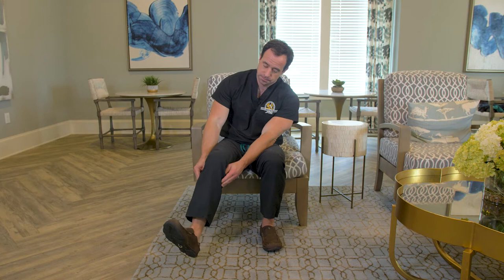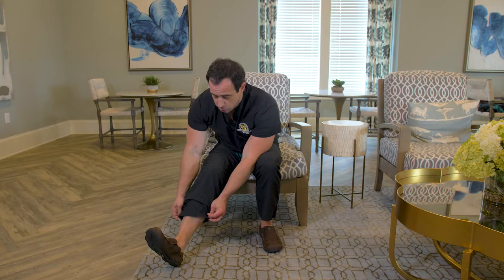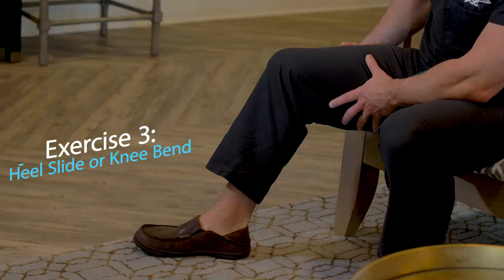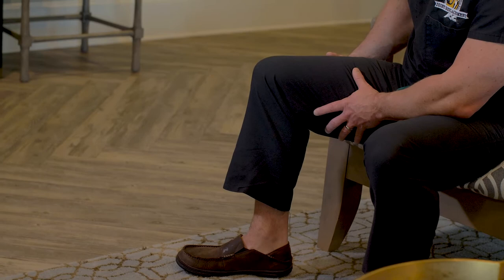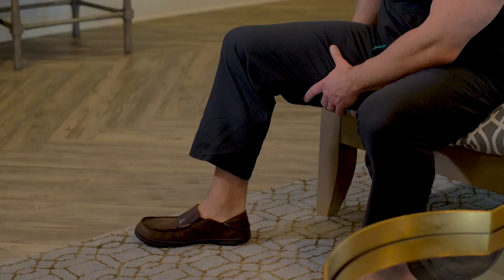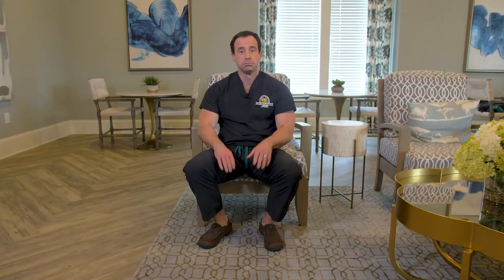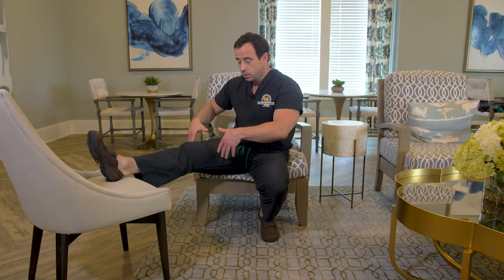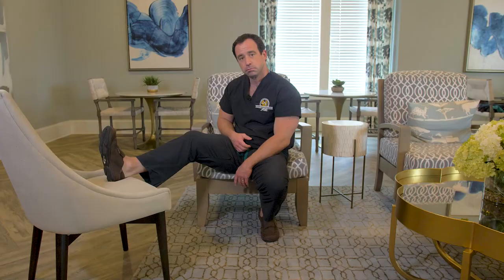Post-op Exercise Video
This is an educational video by Dr. Matt Barber.  In this video Dr. Barber shows post-op exercises that patients can perform as physical therapy.